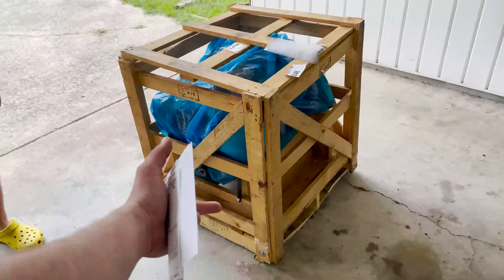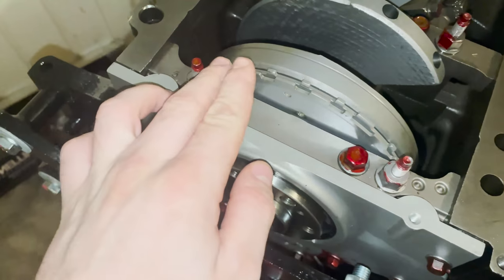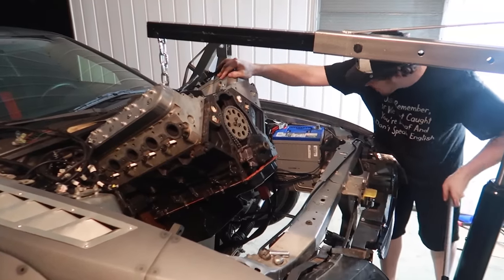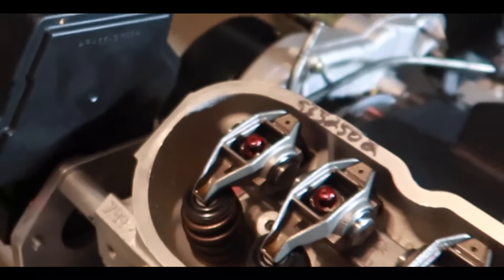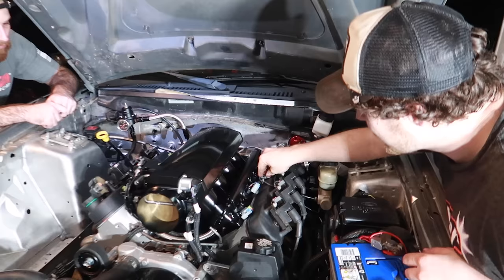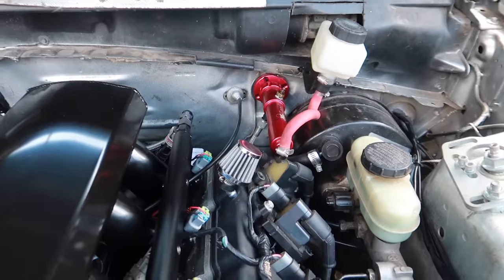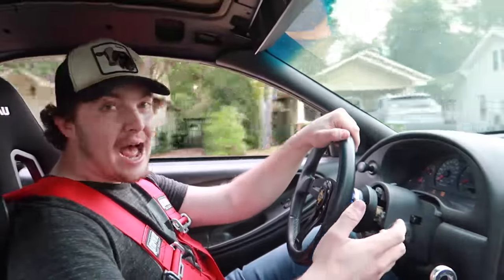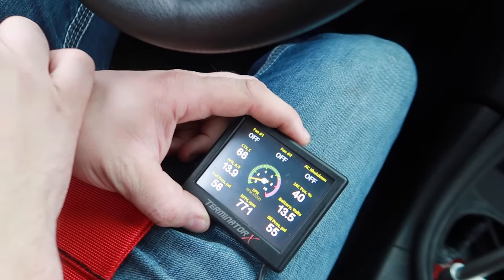Installing a 550 HP CRATE ENGINE in my Car! LS Swap 99-04 Mustang DRIFT CAR PROJECT IS RUNNING!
After 2 Years and 3 bad junkyard LS Engines, I decided I would go ahead and put a crate motor in the thing to get rid of my low oil pressure problems.  Low and behold, IT FREAKING WORKS!

Auxbeam Light Bar:  For a discount at checkout, use code: Poe

Thank you a ton for the people who pushed me during the process, Its been expensive, exhausting, and exciting all at the same time.   But she FINALLY runs.

Behind the scenes on Snap and Insta!
Trust me, I'm Poefessional   :)